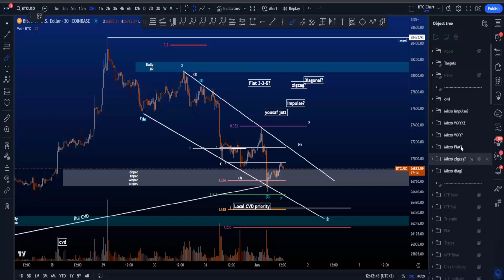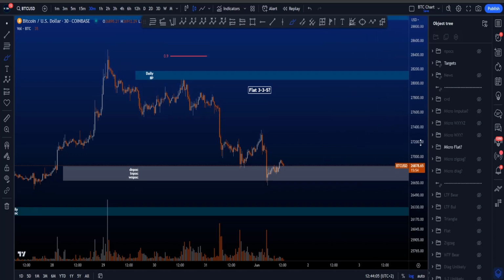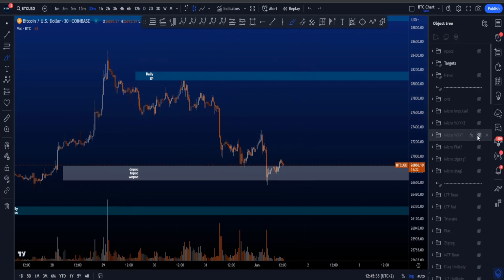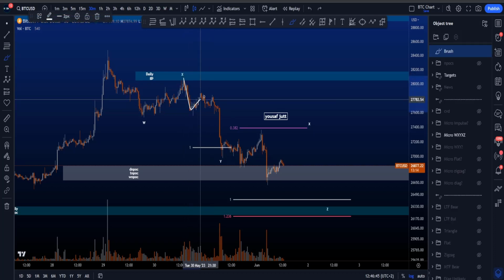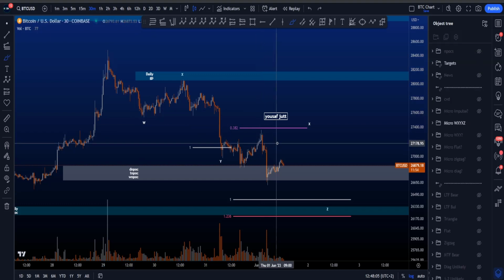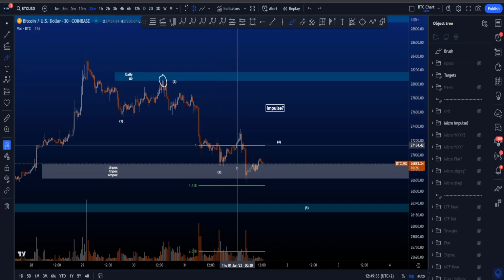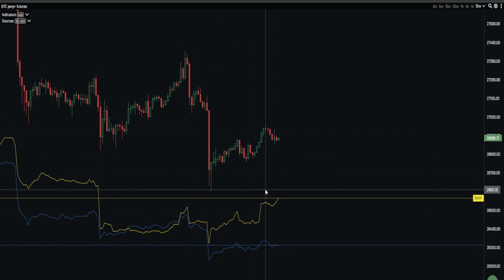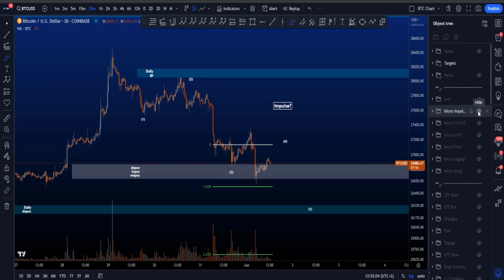Bitcoin Elliott Wave Technical Analysis Today! Bullish & Bearish Price Prediction BTC & News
▶ TIMESTAMPS
0:00 Introduction
0:19 Micro Diagonal (new)
0:46 Micro Zigzag (new)
1:19 Micro Flat (new)
1:47 Micro WXY (new)
2:54 Micro WXYXZ (new)
5:43 Micro Impulse (new)
7:33 cvd divergences
8:30 Thoughts